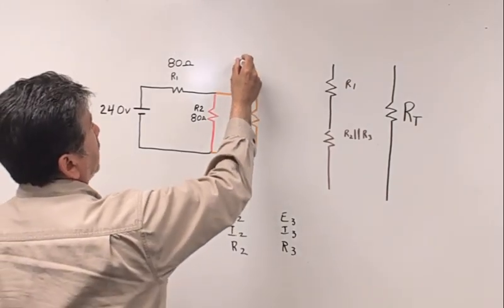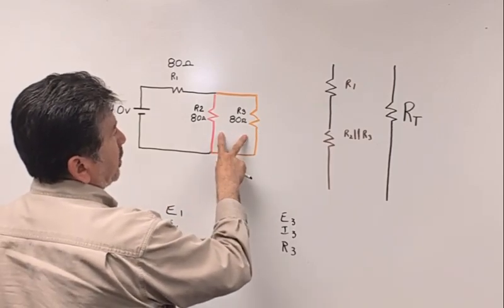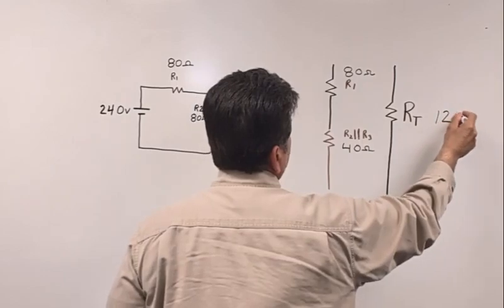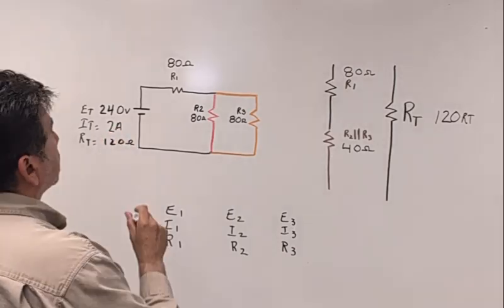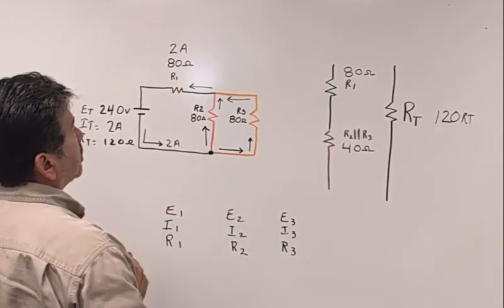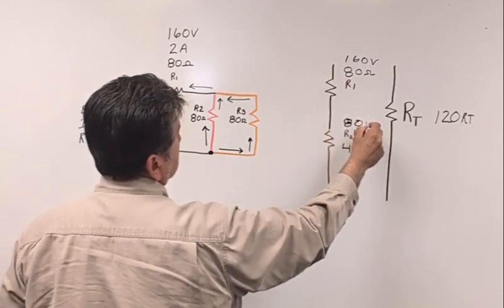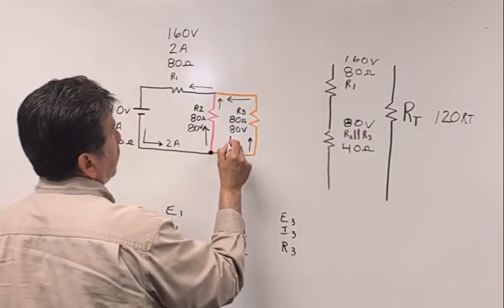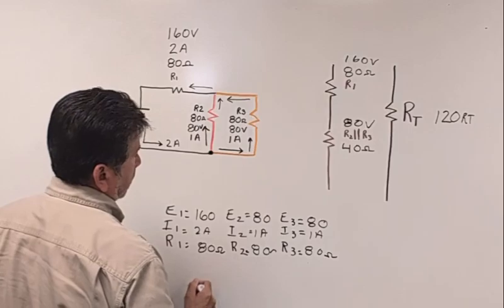Solving a combination series/parallel circuit.